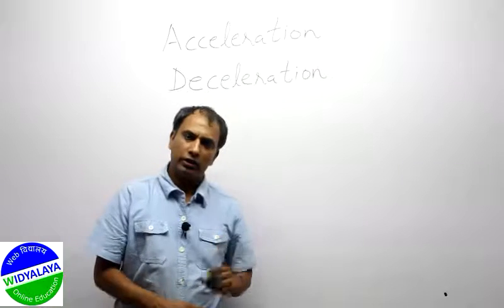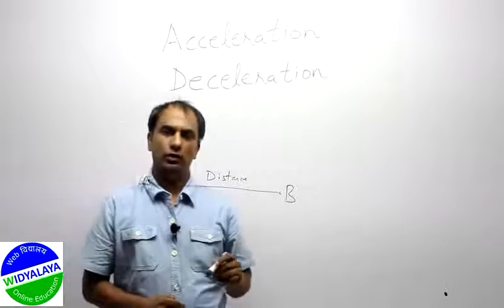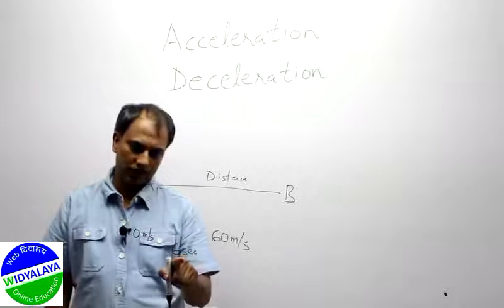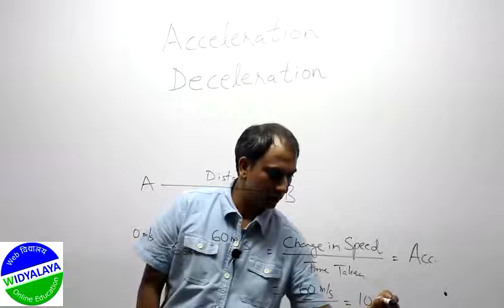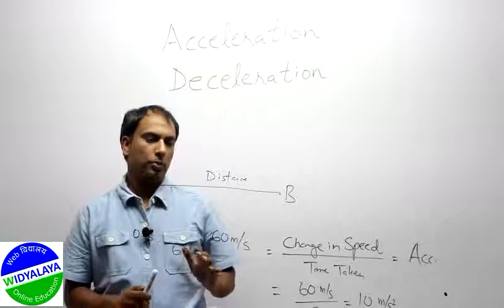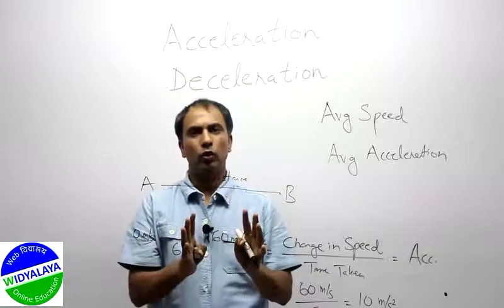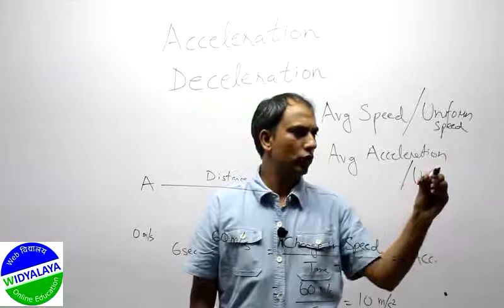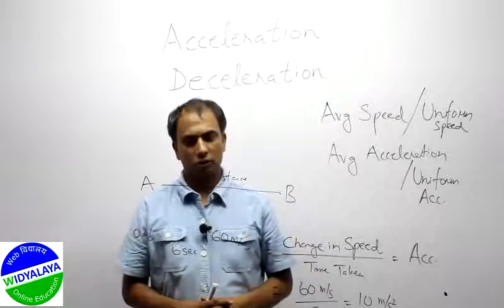Class IX Physics Chapter 1-D: Motion- Acceleration